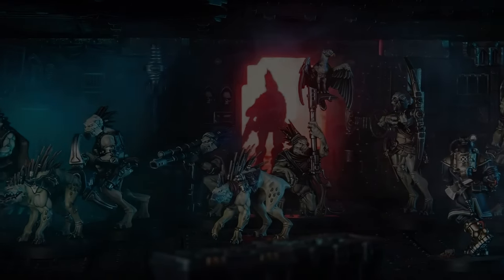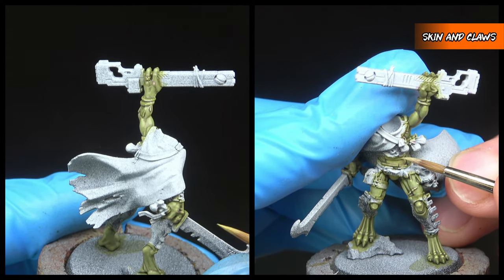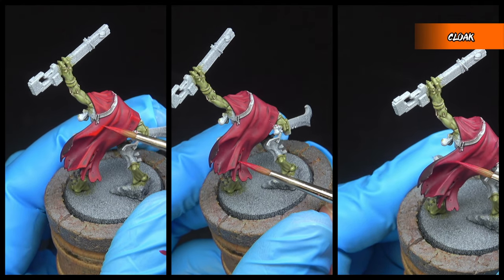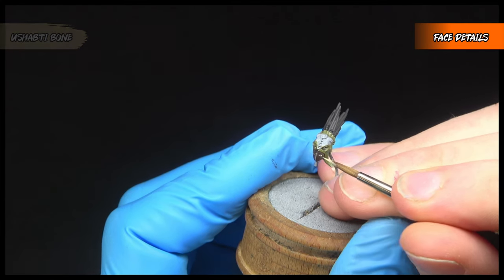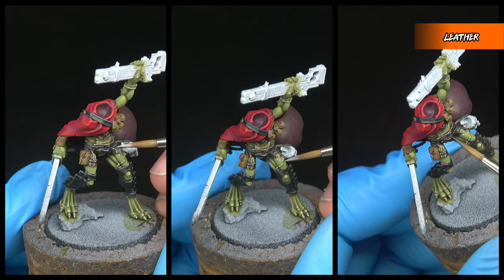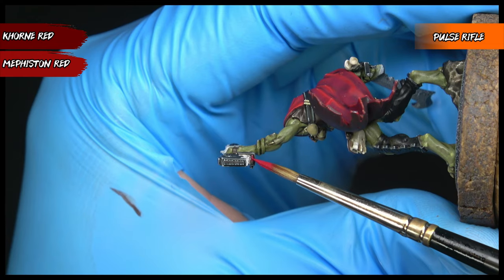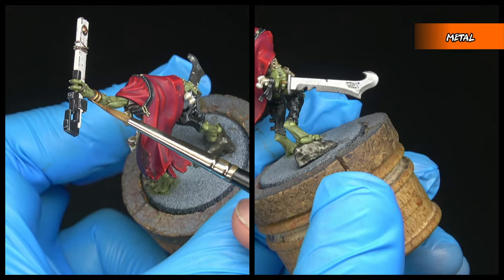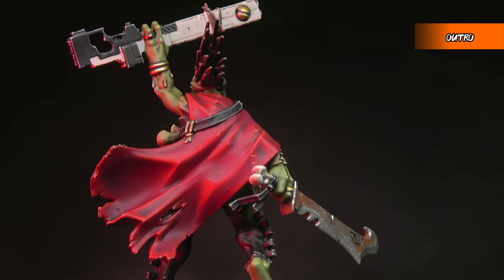Warhammer 40K Kill Team: Into the Dark How to paint Kroot Farstalker Kinband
Would you rather fight for money than a cause? Willing to take payment in guns or better yet, MEAT?

If you have any questions or feedback on the video, please let me know down in the comments below.

 Happy Painting :)

CHAPTERS:

00:00 - Intro
00:47 - Skin and Claws
04:59 - Cloak
07:01 - Face Details
10:13 - Leather
12:18 - Bone
13:51 - Pulse Rifle
16:05 - Metal
19:21 - Outro

PAINTS LIST:

Abbadon Black
Administratum Grey
Agrax Earthshade
Athonian Camoshade
Balthasar Gold
Baneblade brown
Dawnstone
Doombull Brown
Druchii Violet
Gorthor Brown
Iron Warriors
Ironbreaker
Jokaero Orange
Khorne Red
Krieg Khaki
Leadbelcher
Magos Purple
Mephiston Red
Mournfang Brown
Lahmian Medium
Nuln Oil
Ogryn Camo
Pallid Wych Flesh
Rakarth Flesh
Retributor Armour
Rhinox Hide
Screaming Skull
Skavenblight Dinge
Skrag Brown
Steel Legion Drab
Stormhost Silver OR Vallego Game Air Aluminium
Ulthuan Grey
Ushabti Bone
White Scar
Wild Rider Red
Zandri Dust